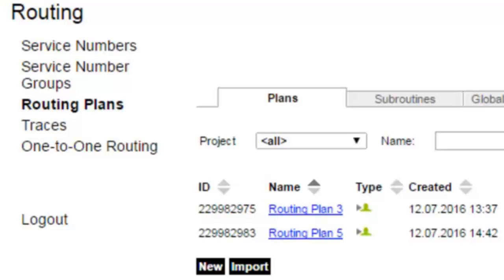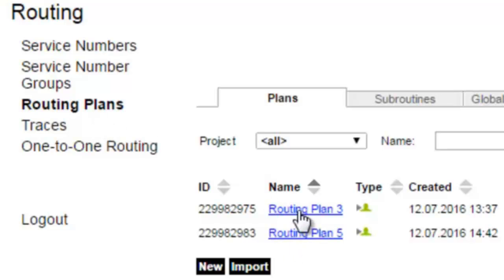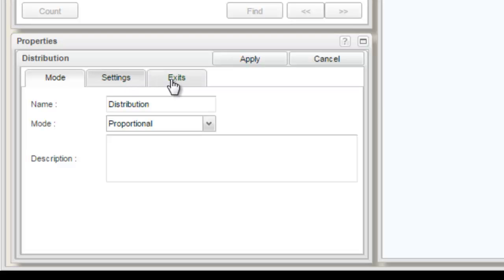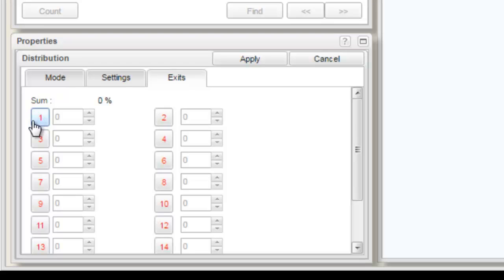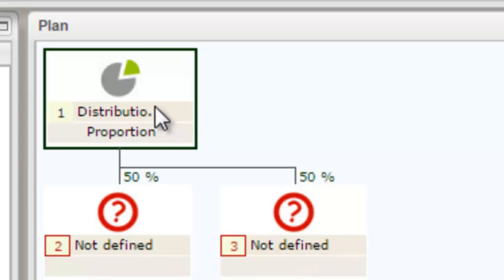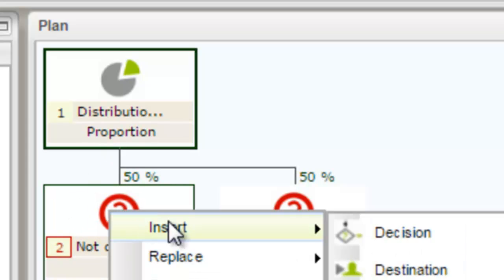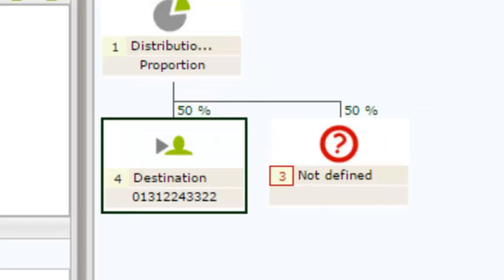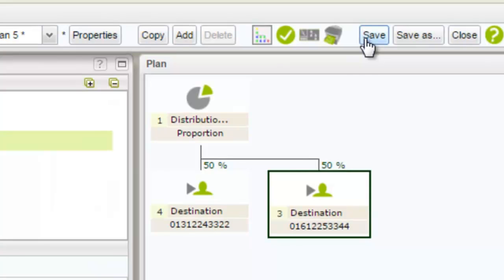13 How do I route calls to multiple numbers on the Manage Portal